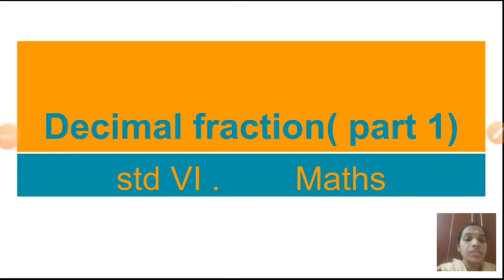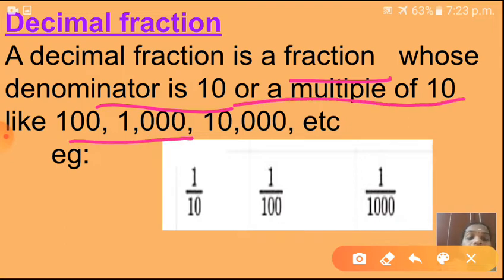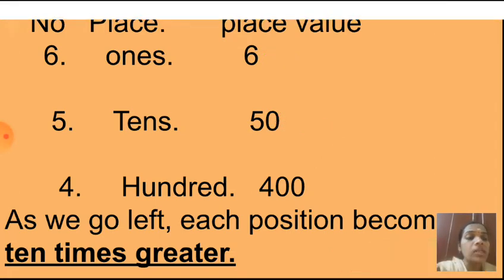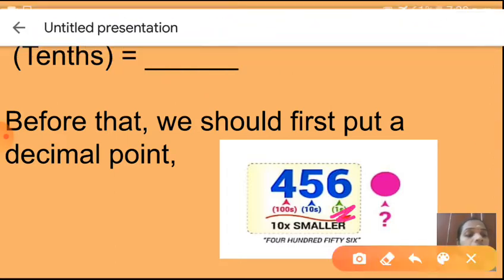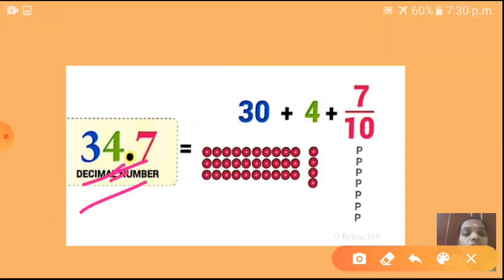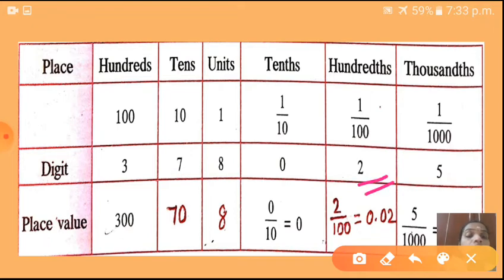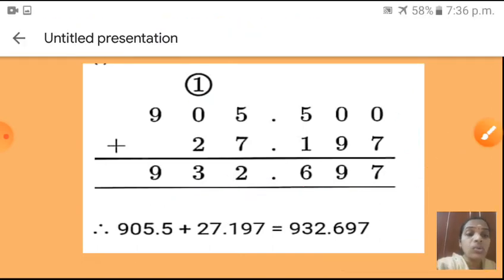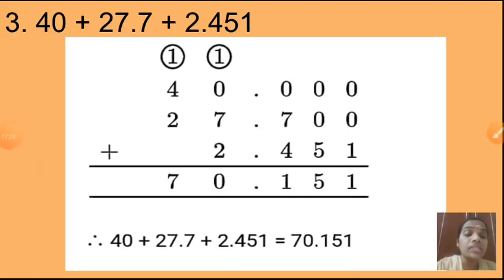class_6_maths_chapter_no_5_decimal_fractions_part_1